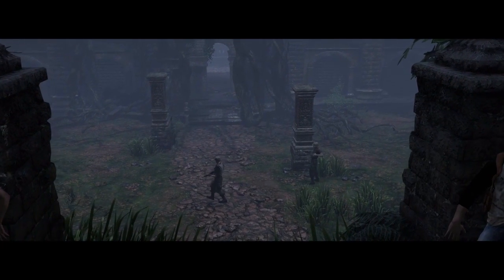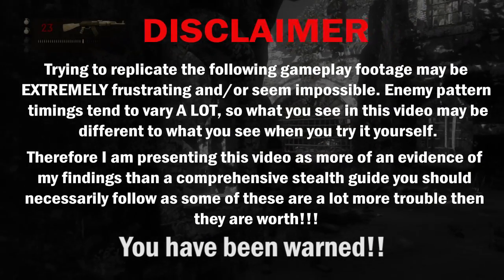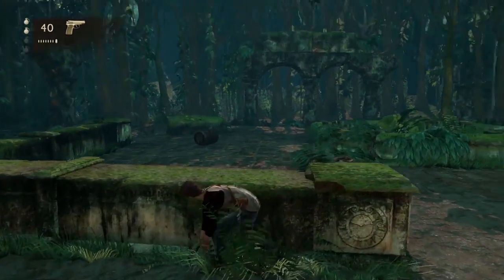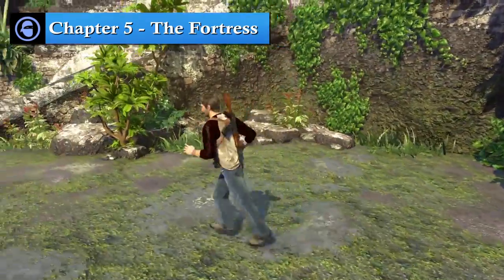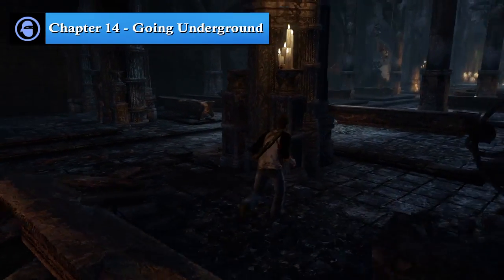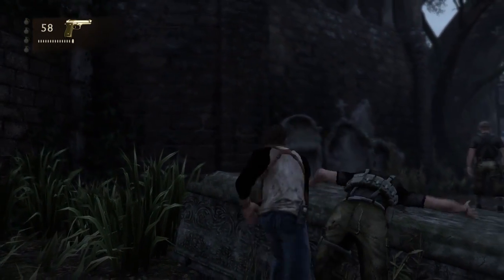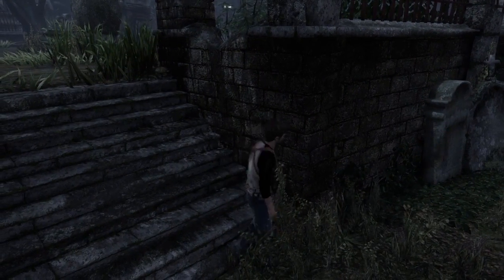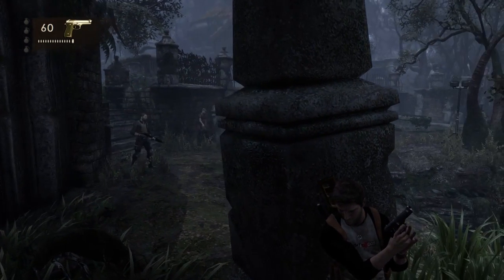Uncharted Drake's Fortune: Chapters you can do a little bit of Stealth in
The stealth mechanics in Uncharted Drake's Fortune are very limited and there isn't many opportunities where you can take enemies out quietly, but I've managed to find a few places where Nate can snap some necks. These areas may be useful if you are looking for a place to farmer the Master Ninja (Kill 50 enemies using stealth for the ps4 remaster) or Stealth Attacker trophy (Kill 20 enemies using stealth for the ps3 version).